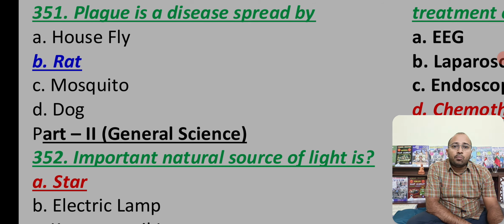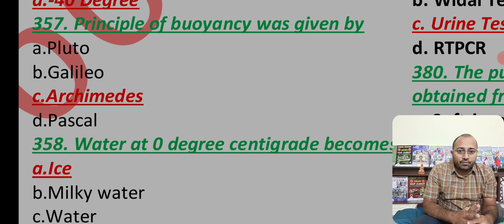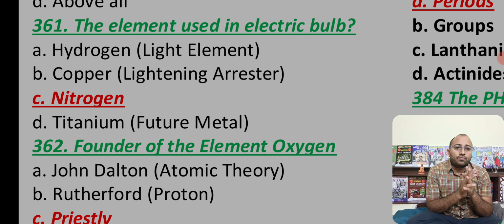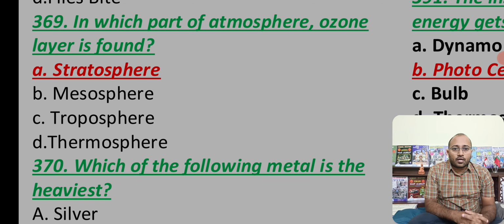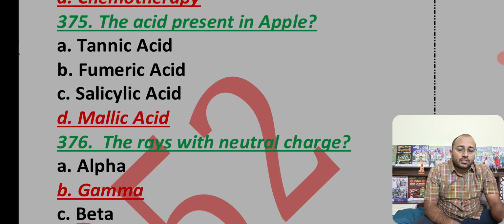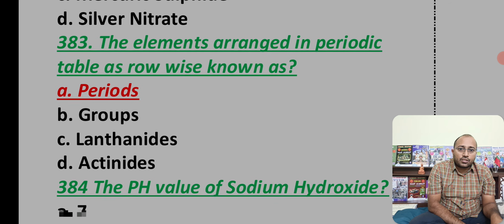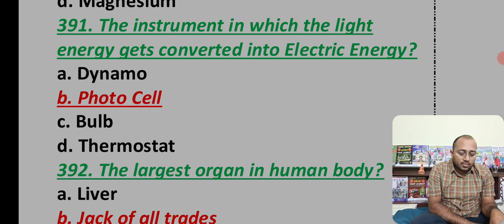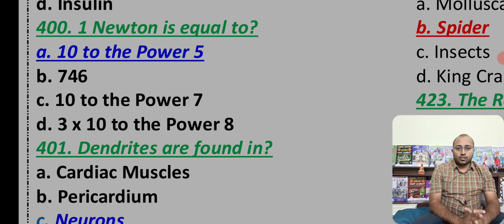Army Agniveer Technical Exam Paper 19 Apr 2023| Army Agniveer Technical Papers|Army Nursing Videos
Agniveer Exam paper November|| 15 January most important question Army Agniveer GD original question paper || Army Agniveer GD paper || Agniveer GD paper 16 oct 2022 || test paper Army

 Agniveer GD
 Agniveer Tradesmen
 Agniveer Clark
 Agniveer Nursing Assistant
 Agniveer Technical

 Army Agniveer GD question paper 2022
 Army Agniveer Tradesman Question Paper 2022
 Army Agniveer original question paper
 Army Agniveer GS mock test dally
 Army Agniveer GK question paper 2022
 Study with ICTA Kadiri New channel
Army dally original question paper
Check Playlist – You Will Love the videos

Army Agniveer GD Exam 13 Nov 2022 Papers! Agniveer Army GD Exam 13 Nov 2022/ Agniveer General Duty 13 Nov Papers, Agniveer GD Exam Papers 13 Nov 2022

Army Agniveer Tradesmen Exam 13 Nov 2022 Papers! Agniveer Army Trade Exam 13 Nov 2022/ Agniveer Tradesmen Exam 13 Nov Papers, Army Trade Exam Papers

Army Agniveer Nursing Exam 13 Nov 2022 Papers! Agniveer Army Nursing Exam 13 Nov 2022/ Agniveer Nursing 13 Nov Papers, Agniveer Nursing Papers

Army Agniveer Clerk Exam 16 Oct 2022 Papers! Agniveer Army Clerk Exam 13 Nov 2022/ Agniveer Clerk 13 Nov Papers, Agniveer Clerk 16 Oct 2022 Papers

Army Agniveer Technical Exam 13 Nov 2022 Papers! Agniveer Army Technical Exam 16 Oct 2022/ Agniveer Technical 16 Oct Papers, Agniveer Technical Papers

Army Agniveer GD Women Exam Papers, Army Agniveer Women GD Papers! Agniveer Army Women GD Exam Papers, Army Agniveer Women Papers, Agniveer GD Women

ACC Previous Papers, ACC Exam Papers, ACC Question Papers, Army Cadet College Papers, Army Cadet College Previous Papers, ACC Papers